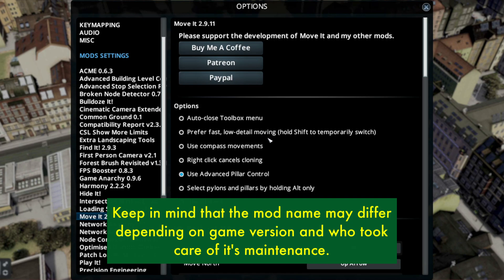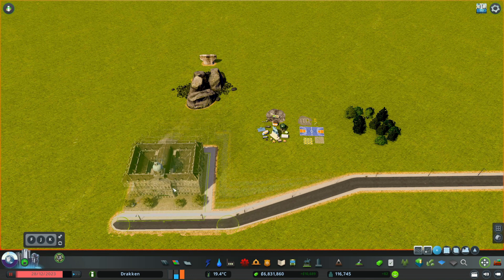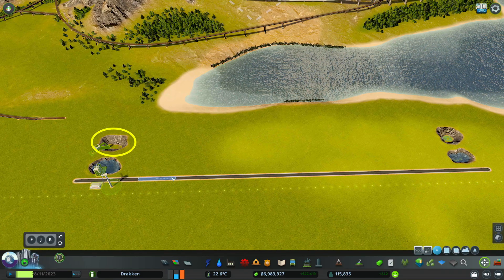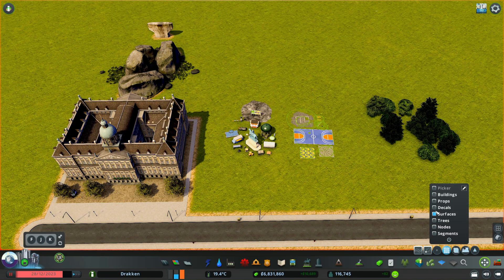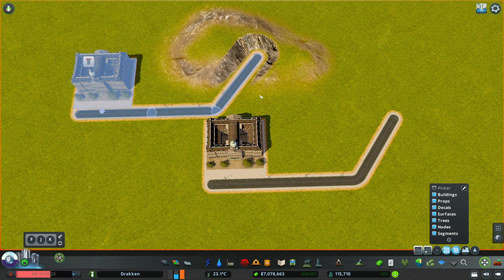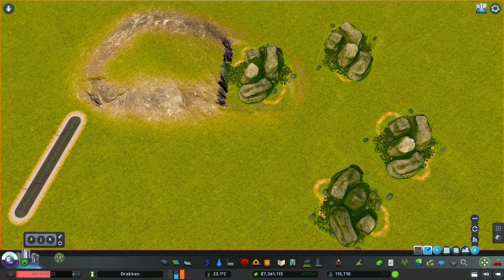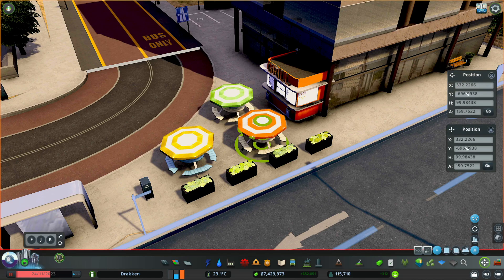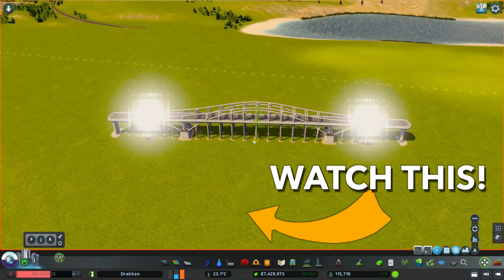Move It, Cities Skylines Mod Spotlight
In this Episode of Cities Skylines Mod Spotlight were are checking out Move It.
Move It lets you freely move any objects in the game adjust their height rotation etc. it is one of the most subscribed mods within the cities skylines community so let's see what it can do.

Mod Spotlight is a cities skylines tutorial series introducing you to the various mods i use.

I'd put Move It into the Building Mod Category

Worried about Blackouts this winter in europe and need to keep the lights